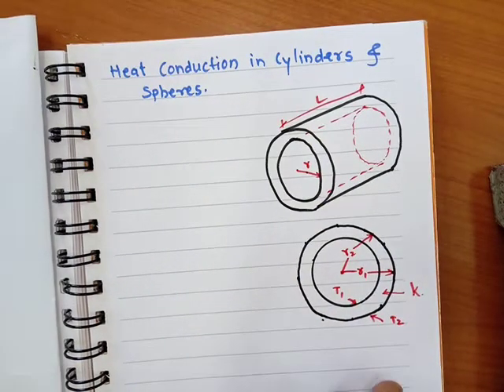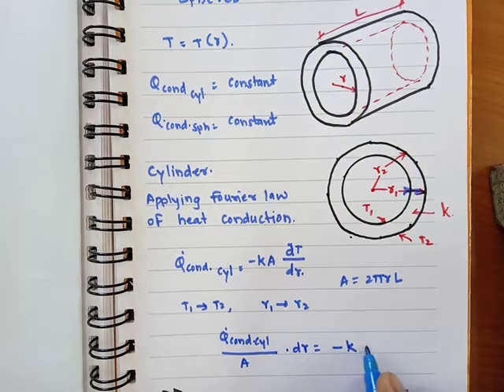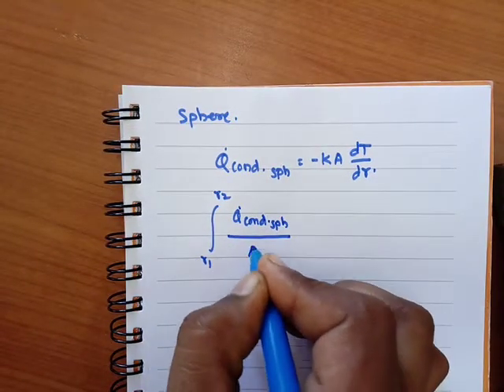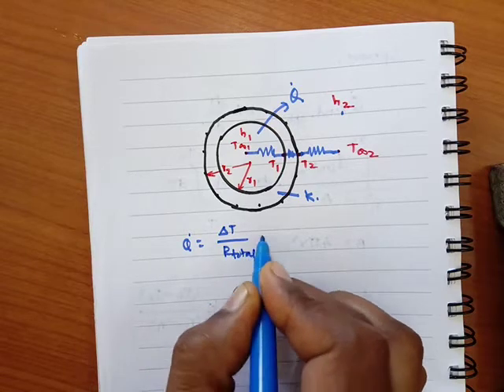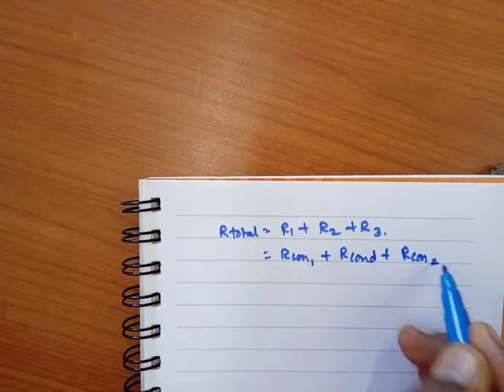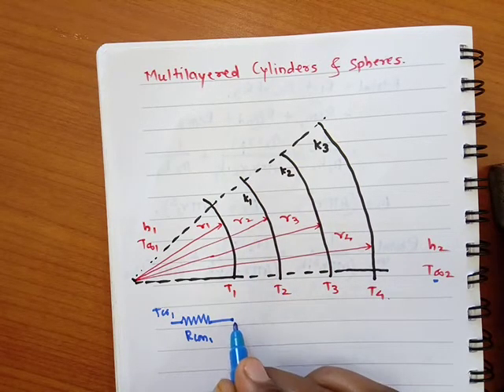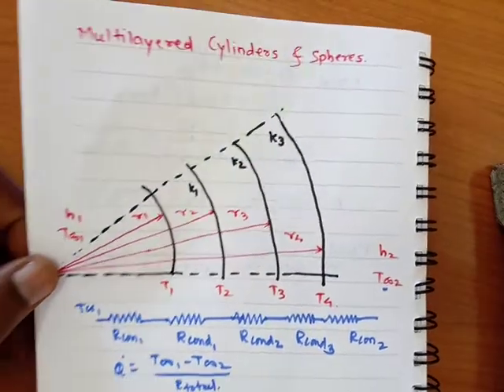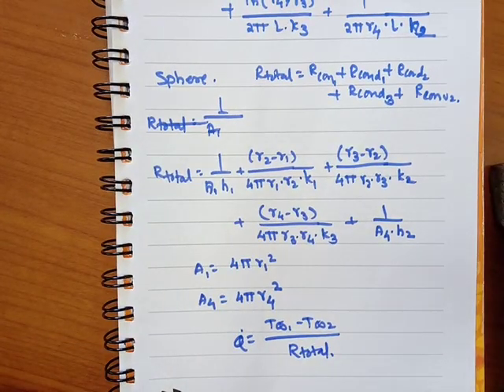Heat Conduction in cylinders & spheres